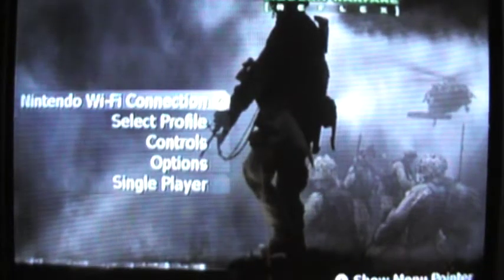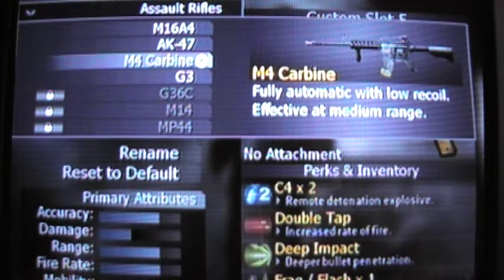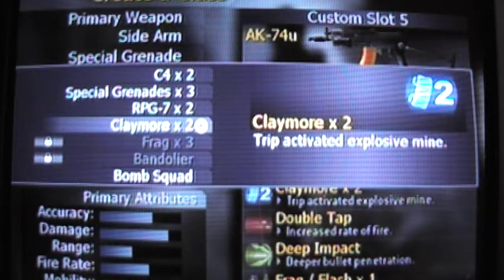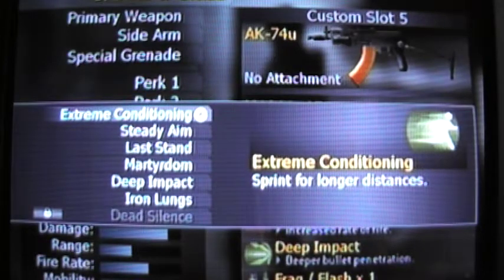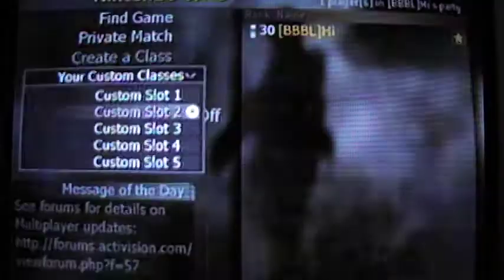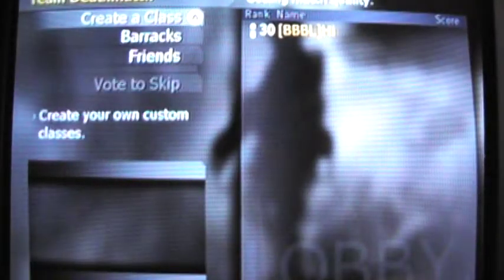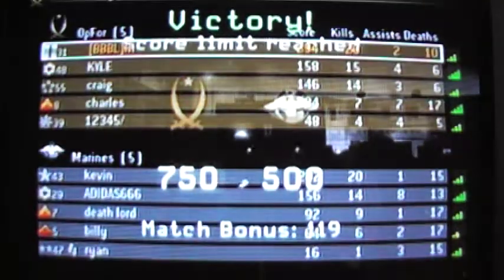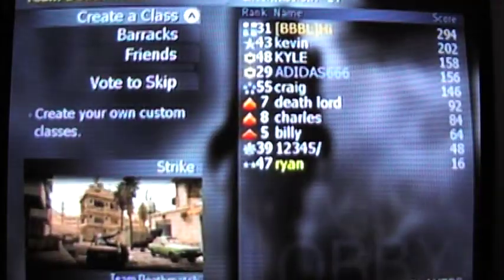CoD 4!!!!!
29-10 bitches!!
Sub!
AND SHARE THIS SHIT!